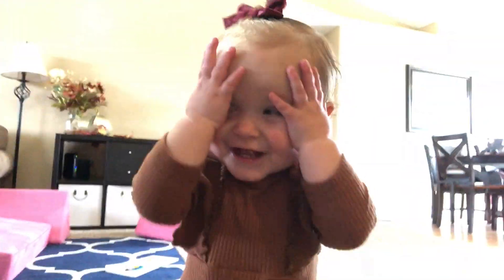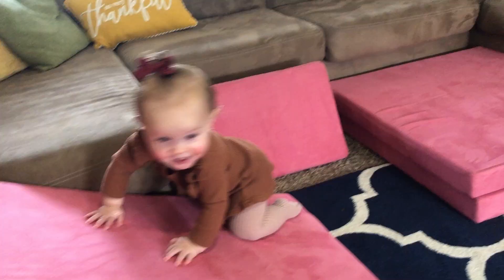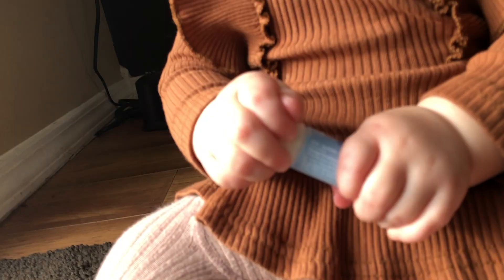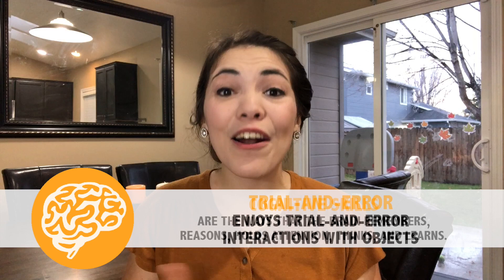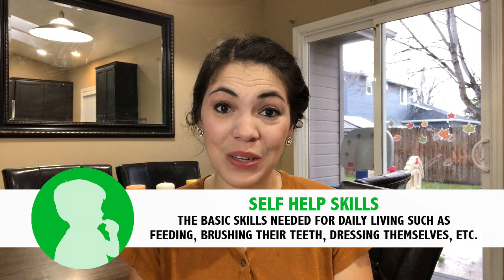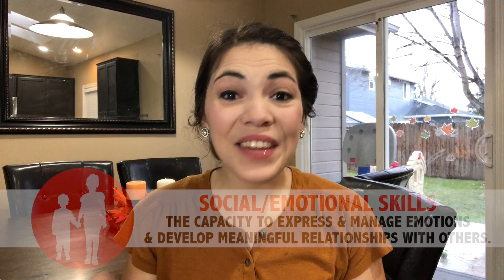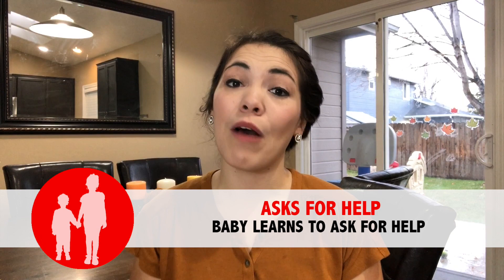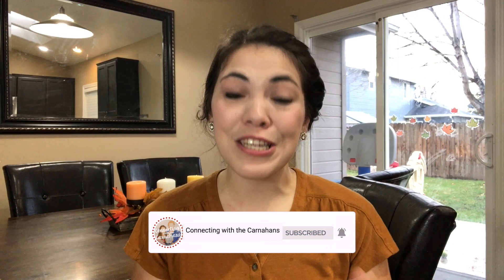13 MONTH OLD BABY DEVELOPMENT | Baby Activities | How to Play with Your Baby | The Carnahan Fam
This developmental milestone series helps give you ideas as parents or caregivers on how to intentionally play with your baby or toddler in order to help them learn and grow! These activities help you to know how you can play with your baby and toddler in a way that fosters growth and development! Our entire developmental milestone series goes from newborn to 24 months and provides you with activities for every month to do with your baby or toddler! While every video is targeted at a certain month, babies and toddlers grow and develop at different rates so it's completely normal for your baby and toddler to be able to do activities from several videos both above and beneath their age!

⭐⭐⭐ OUR PRODUCT RECOMMENDATIONS  ⭐⭐⭐

Be sure to check out our Amazon store front where you’ll find all of these toys and more! You’ll also find tons of great products for fun toddler activities, preschool activities, and even productivity and home organization!

We are the Carnahan Fam! We're a young, growing family with our 2 children, Christian (2 yrs old) and Ainsleigh (1 yrs old). Quinn is attending medical school preparing to be a surgeon. I, Kaleigh, was a preschool and kindergarten teacher for 9 years before becoming a stay at home mom and also own my own children's party decor company. Our videos focus on activities for your babies and toddlers, helping you to be organized and productive mom, lifestyles and more! ❤ ❤ ❤

00:00 | Intro
00:44 | Gross Motor Milestones
01:57 | Fine Motor Milestones
03:22 | Cognitive Milestones
04:38 | Self Care Milestones
06:13 | Social Emotional Milestones
07:59 | Closer